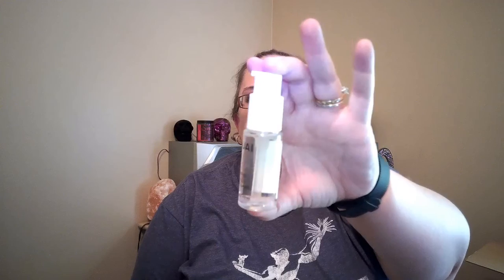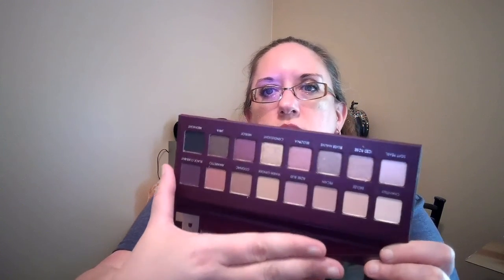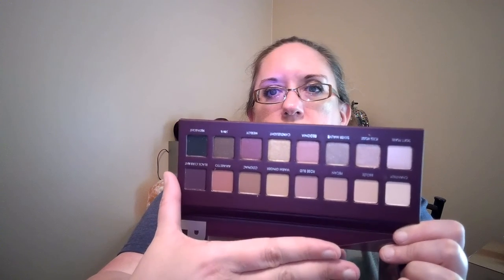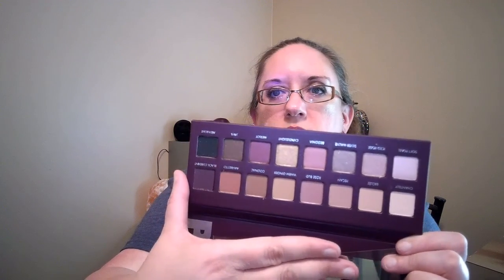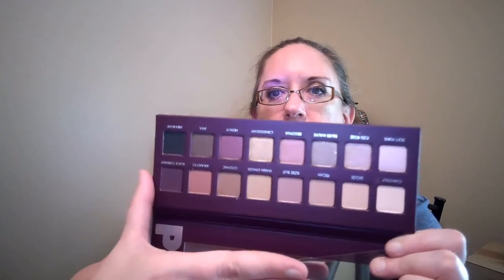Mini Haul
Short haul and a short video!!

Hope everyone is staying healthy and safe!!

Don't forget to VOTE!